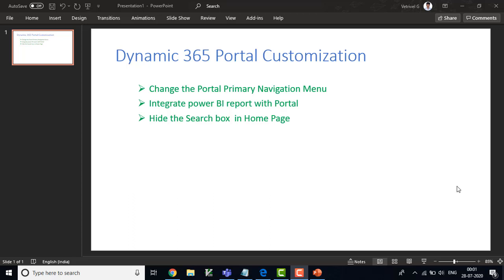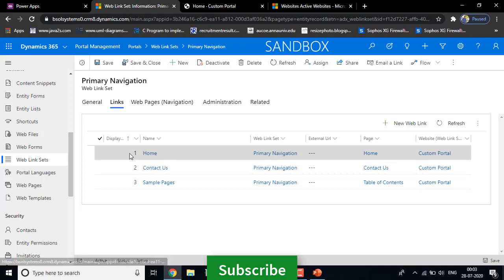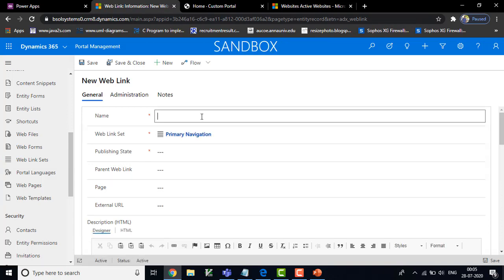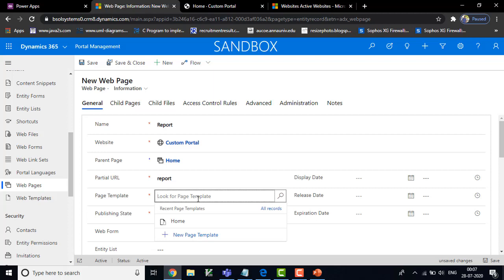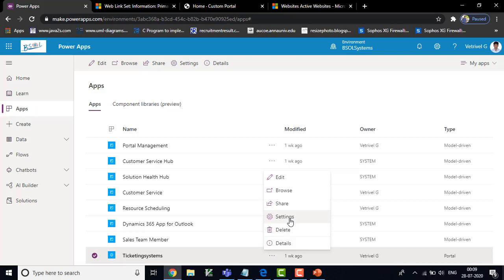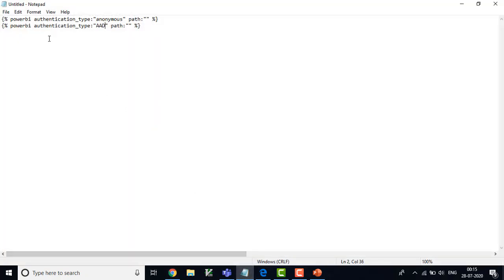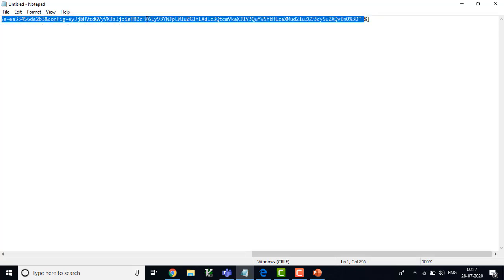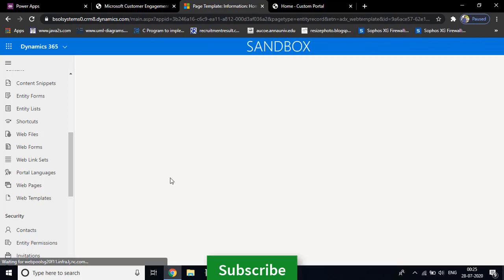Dynamic 365 Portal Customization Tips#3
This video explains the dynamic 365 primary navigation menu changes in the portal using weblinks.

Embedding Power BI report and dashboards in Dynamics 365 for Portals

Authentication Type

{% powerbi authentication_type:"anonymous" path:"URL" %}
{% powerbi authentication_type:"AAD" path:"URL" %}